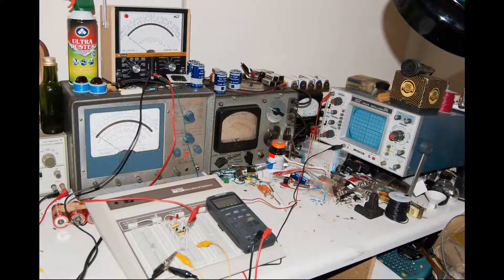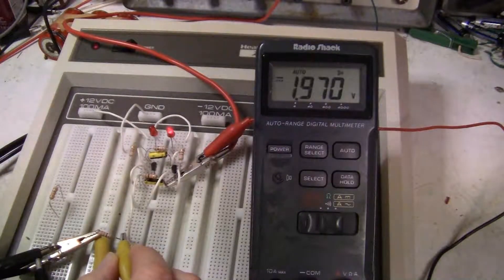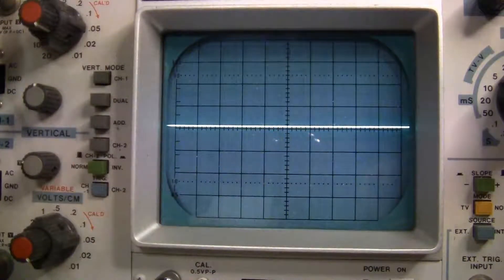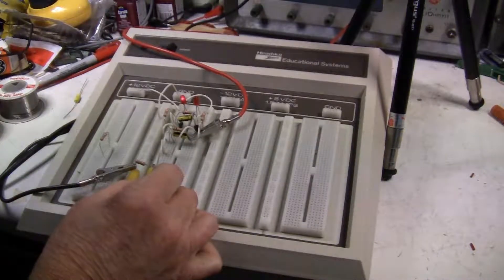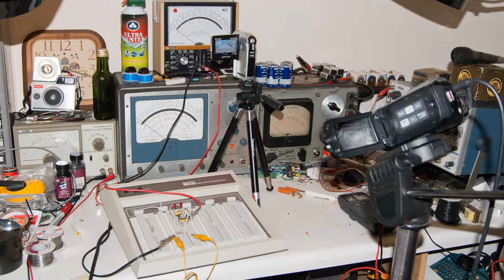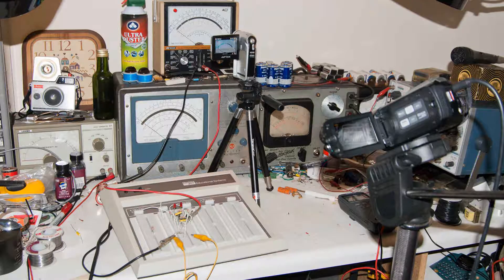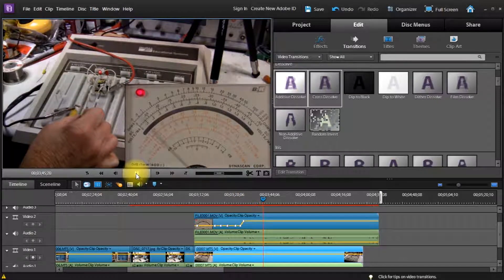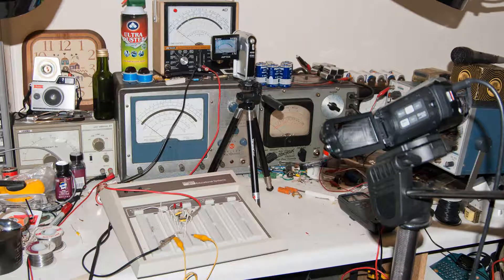Making My Videos, Tools